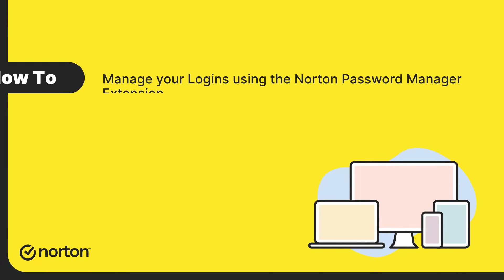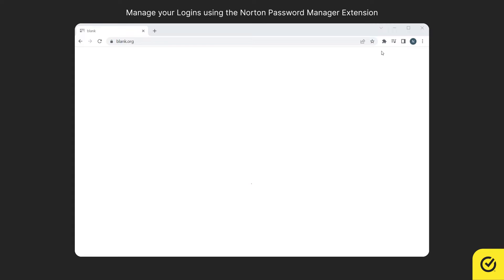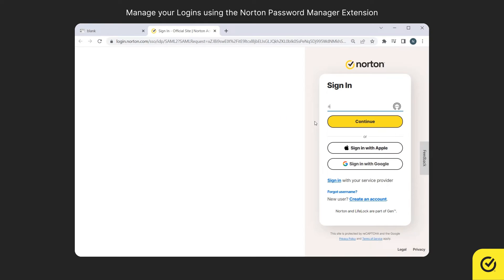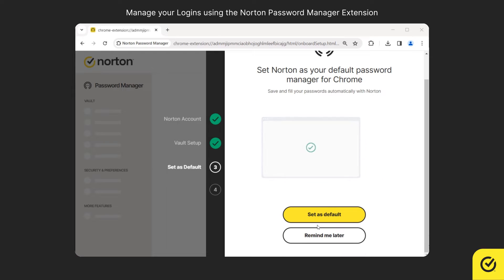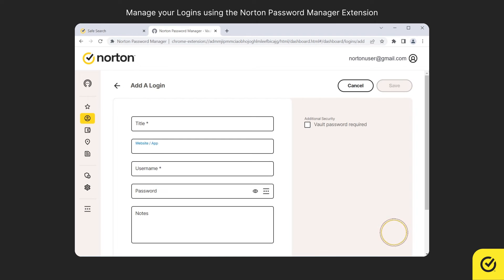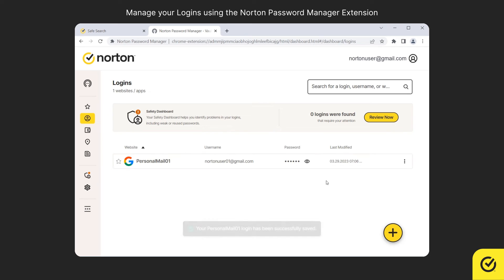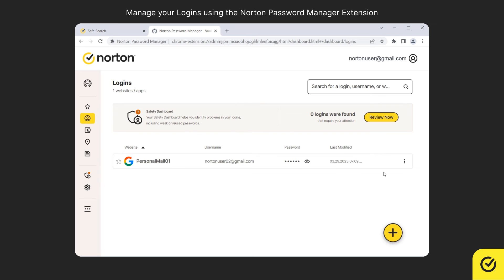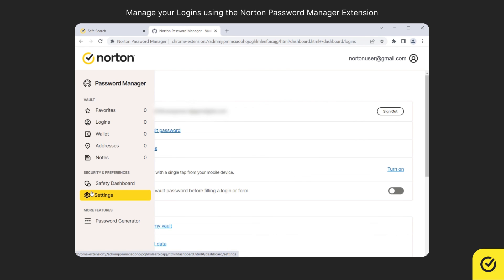Manage Vault using Norton Password Manager Extension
This video guides you on how to manage Vault using Norton Password Manager Extension